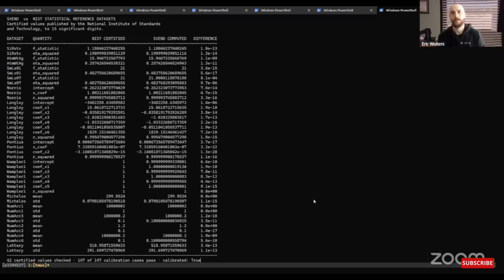How We Verified AI Against NIST Standards (The Truth About Statistical Accuracy)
Can you really trust AI-generated statistical analysis?

In this video, we reveal how SVEND.AI validates every statistical calculation against NIST (National Institute of Standards and Technology) standards to ensure enterprise-grade accuracy.
Rather than relying on unverified algorithms, SVEND.AI calibrates its statistical engine using internationally recognized benchmark datasets such as the Longley dataset, alongside Minitab, R, and other industry-standard validation methods.

You'll discover:
✅ What NIST standards are and why they matter
✅ How SVEND.AI validates regression and statistical calculations
✅ Why Minitab remains an industry benchmark
✅ How AI can produce results that professionals can trust
✅ The engineering process behind enterprise-grade statistical software
✅ Why calibration is essential for Lean Six Sigma, Operational Excellence, and data-driven decision making
Whether you're a Lean Six Sigma practitioner, Quality Engineer, Data Scientist, Continuous Improvement Leader, or simply curious about trustworthy AI, this video provides an inside look at how professional statistical software is built.
If accuracy matters in your organization, this is a conversation you don't want to miss.